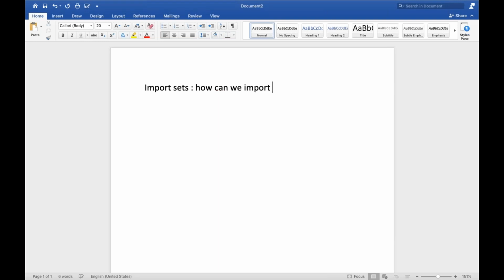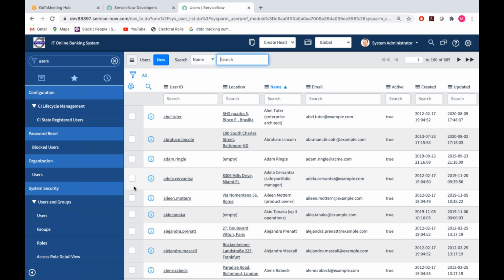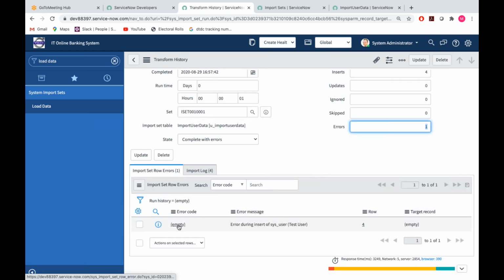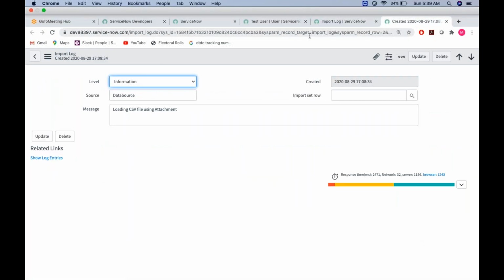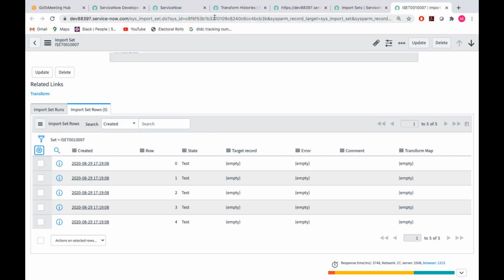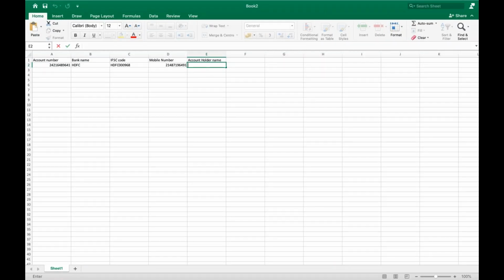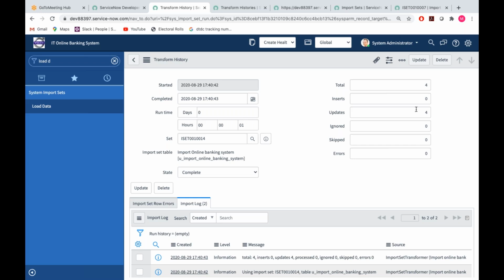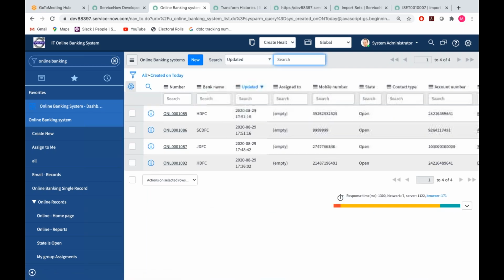Import sets and Transform maps ServiceNow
Welcome to the Chennai Folks Training Channel

What is the difference between import set and transform map in ServiceNow?
What is the use of import set in ServiceNow?
How to load data using transform map in ServiceNow?
What are 4 major steps of importing data into ServiceNow?
What is the purpose of a transform map?
What is the purpose of a transform map in ServiceNow?
How do I run an import set in ServiceNow?
What is a staging table in ServiceNow?
How is coalesce used in import sets?
How do I run a transform map automatically in ServiceNow?
How do I create an import set table?
What is the difference between transform map and robust transform map in ServiceNow?
How do I import a data set?
What is import data in ServiceNow?
What is the first step in importing data to ServiceNow?
What is an import set?
How do I create a new transform map in ServiceNow?
What are the benefits of transformation map?
Can we delete all tables in ServiceNow?
What is coalescing in ServiceNow?
How do you write a script in transform map?
What is a data import?
How to import data into ServiceNow CMDB?
How do I import update sets?
Why is staging table needed?
What is the difference between staging table and normal table?
Is Cmdb_ci a base table in ServiceNow?
Why is coalesce used?
What is copy empty fields in ServiceNow?
What is the purpose of coalesce?
How do you skip a record in transform map?
Are transform maps captured in update sets?
How do you make a transform map?